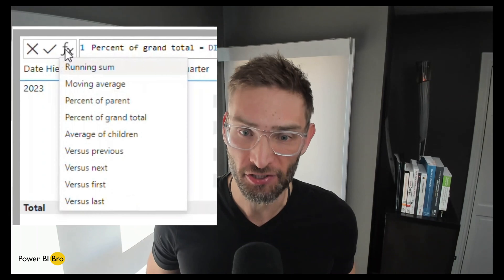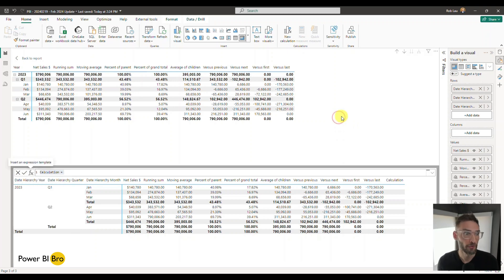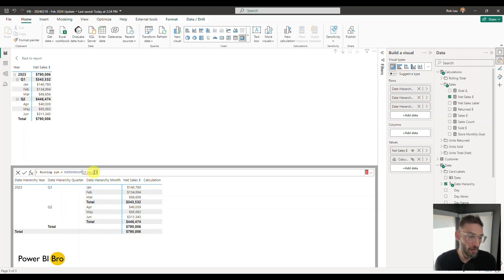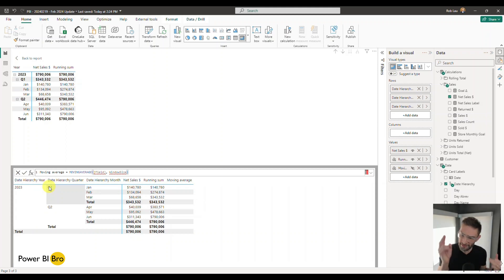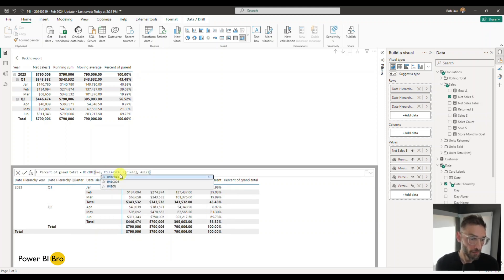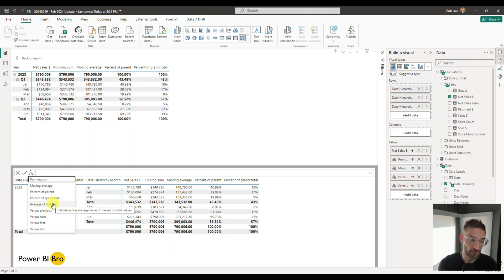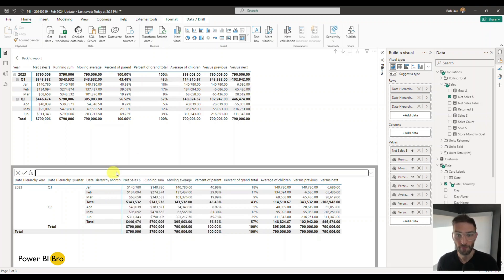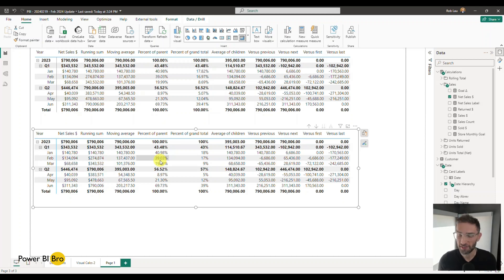Power BI Visual Calculations: Complete Tutorial!!!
Power BI Visual Calculations a Complete Tutorial!!!Join us on an exciting exploration of the latest advancements in Power BI with our in-depth walkthrough of the Feb 2024 update's new visual calculations. In this tutorial, we delve into each new visual calculation introduced in the update, providing comprehensive explanations and practical demonstrations to help you grasp these features effectively. Learn how to harness the potential of visual calculations to elevate your data analysis and visualization capabilities in Power BI. Follow along with clear step-by-step instructions, real-world examples, and expert insights to master the new functionalities introduced in the update. Whether you're a novice or an experienced user, this walkthrough empowers you to unlock the full potential of Power BI's Feb 2024 update and enhance your productivity and insights. Embark on this educational journey with us to stay ahead of the curve and maximize your data analysis prowess in Power BI!

Timestamps:
0:00 - Introduction Feb 2024 Update
0:46 - Matrix Overview and Preview Feature
3:52 - Running Sum
5:50 - Moving Average
6:50 - Percent of Parent
8:25 - Percent of Grand Total
9:33 - Average of Children
10:34 - Versus Previous
11:05 - Versus Next
11:55 - Versus First
12:45 - Versus Last